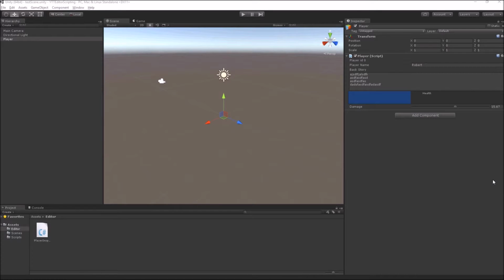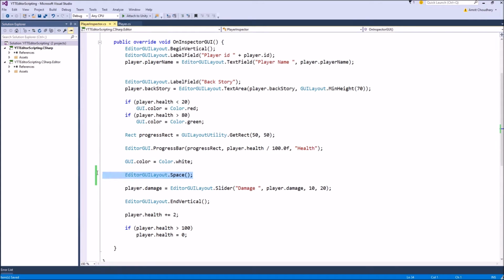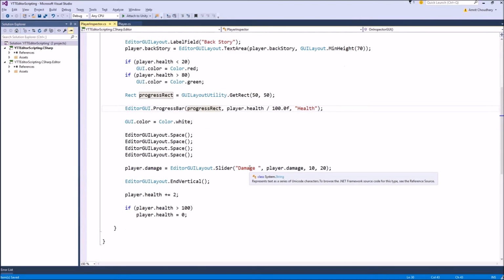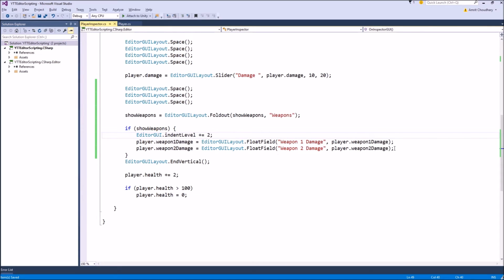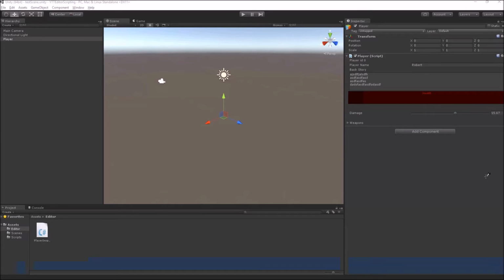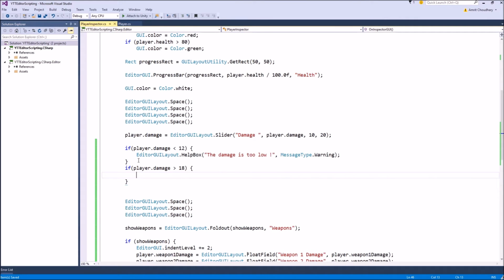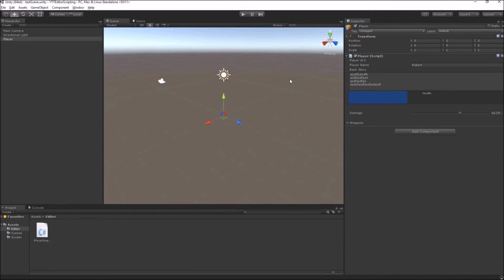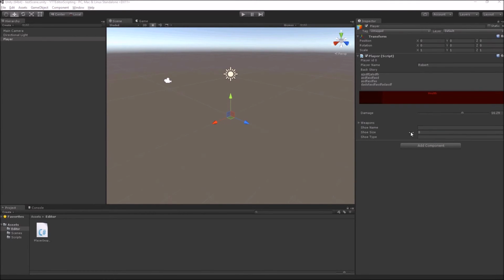Part 4 - Custom Inspector 2 | Unity Editor Scripting Tutorial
This video covers GUI Elements like Space, Foldout and indentation. These help to organize how your fields look in the inspector. It also contains information about how to draw fields in horizontal layout so that you can make more compact inspectors.